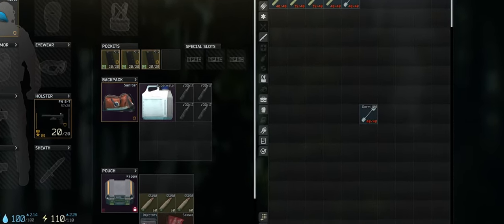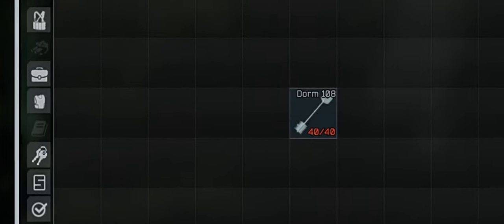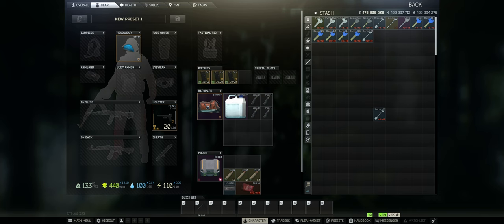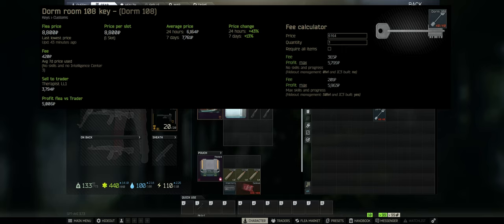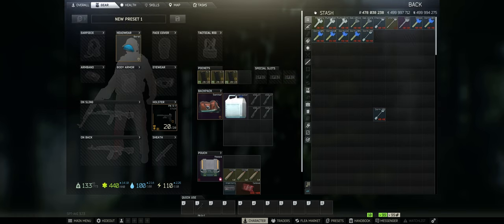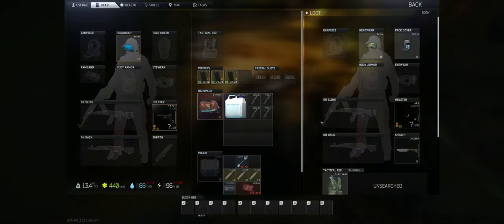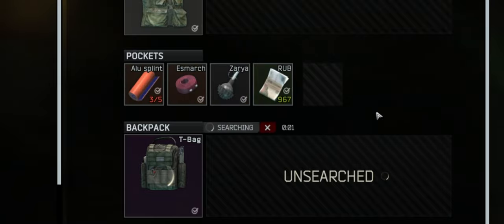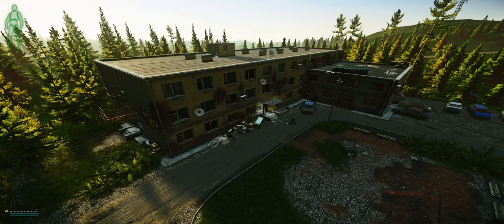Unlocking Dorm Room 108: Is It Worth the Key? | Escape From Tarkov Guide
Welcome back to Mortal TV! In this Escape From Tarkov guide, we're unlocking the secrets of Dorm Room 108. Find out if this key, priced at around 7,761₽, is worth adding to your Customs raid strategy. We'll cover where to find the key, the loot behind the door, and its quest and trading involvement.

Timestamps:
0:00 - Intro and Series Overview
0:08 - Key Overview: Dorm Room 108 Key Details
0:38 - How to Get the Dorm Room 108 Key
2:00 - Lock Location: Navigating to Dorm Room 108
2:26 - What’s Behind the Lock: Loot in Room 108
2:52 - Quest Involvement
2:58 - Trading With the Dorm Room 108 Key
3:05 - Outro: Final Thoughts and Key Value

Your support helps me create better content for everyone.

Found something interesting? Let's discuss in the comments!